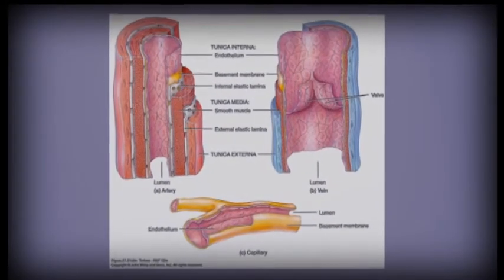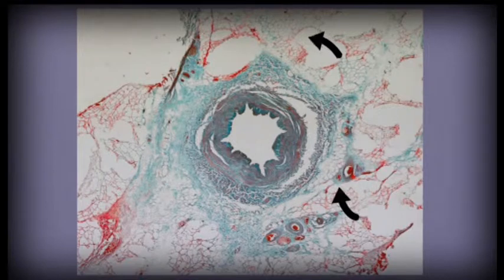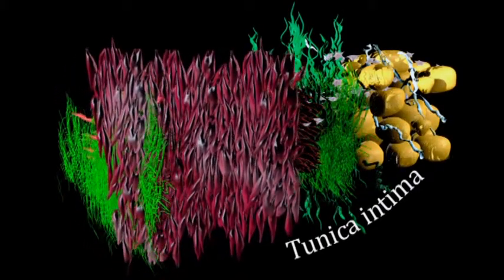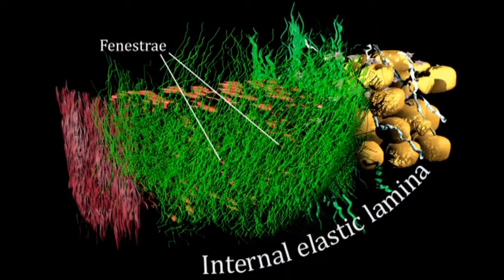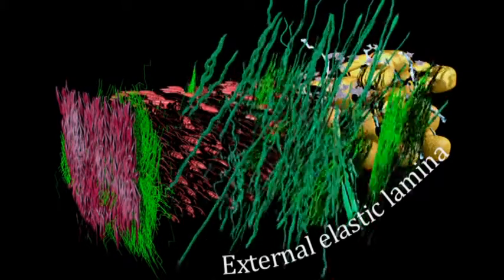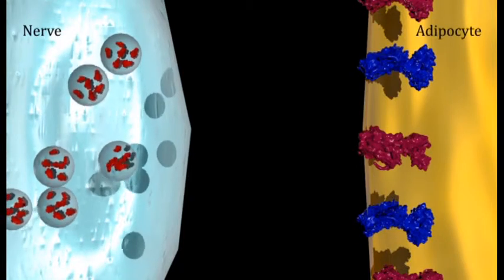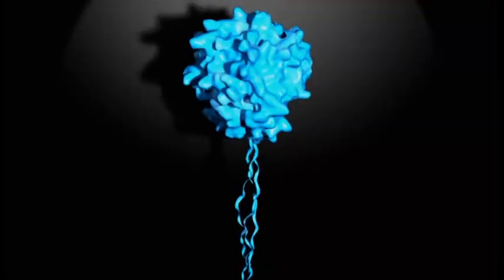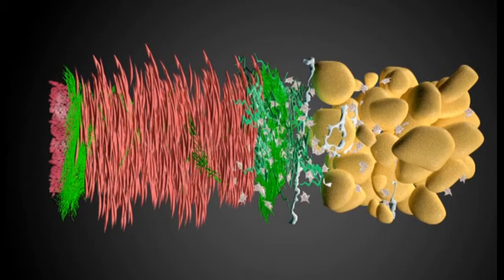Saphenous vein prep for bypass surgery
Saphenous Vein Structure and coronar artery Bypass.  MSc Medical Visualisation project by Anna Mikelsone